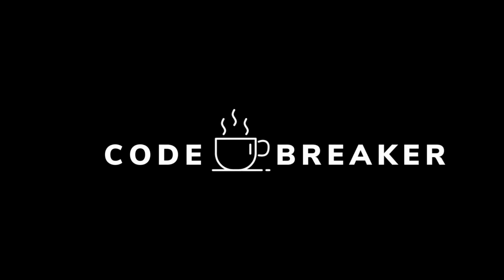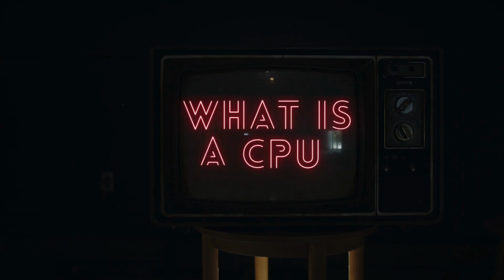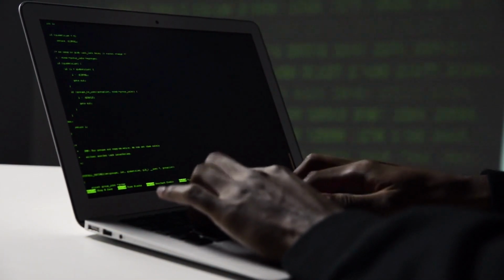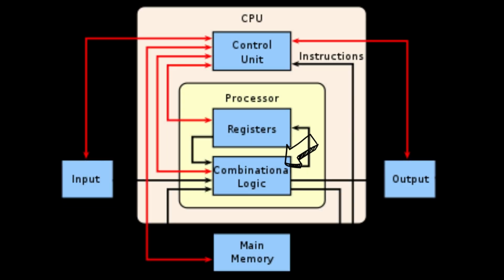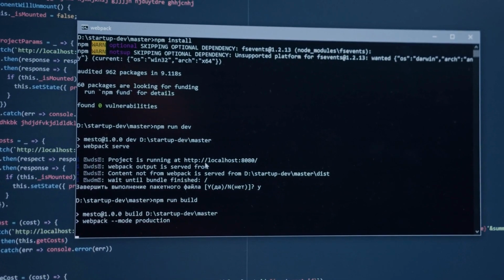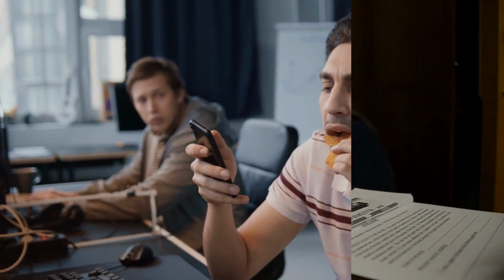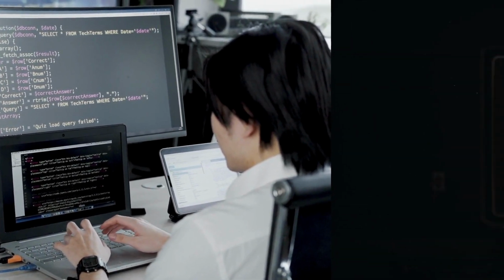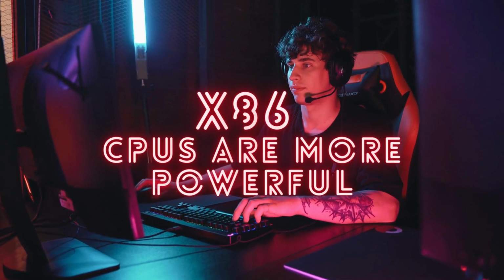Inside the CPU How Your Computer's Brain Works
Learn about the inner workings of a CPU and how it processes information in this informative video. Discover the key components and how they work together to power your computer.